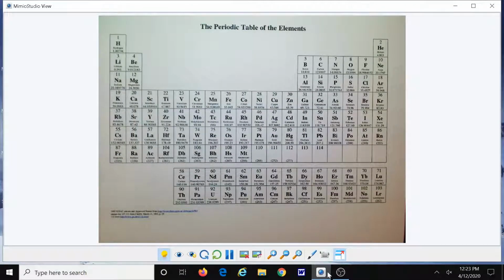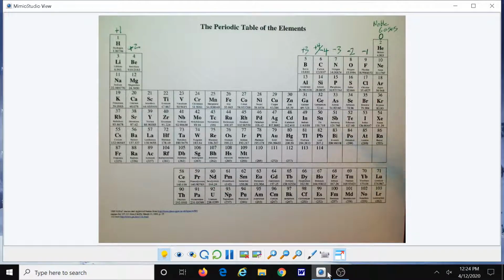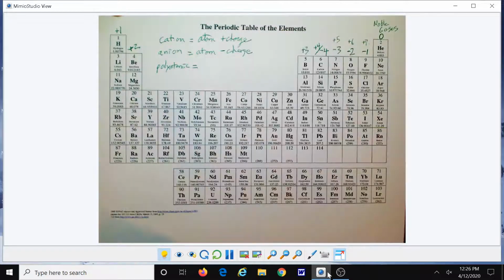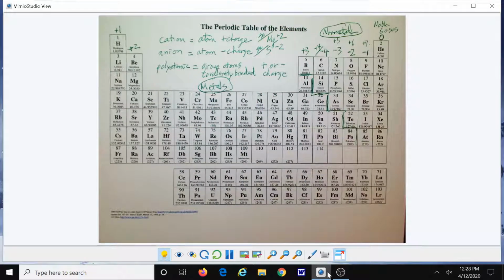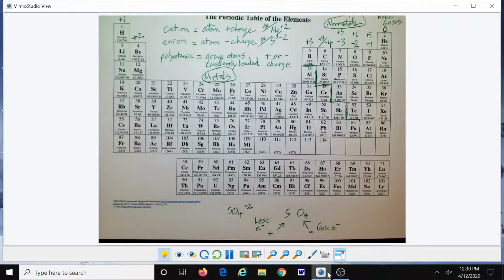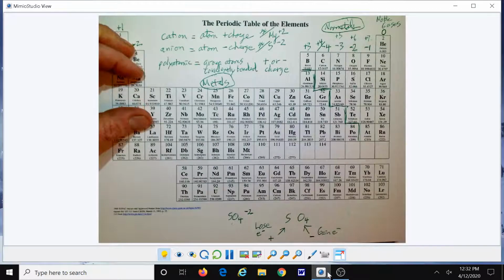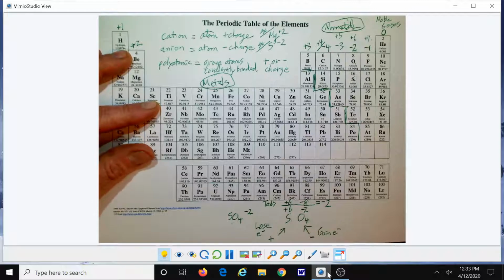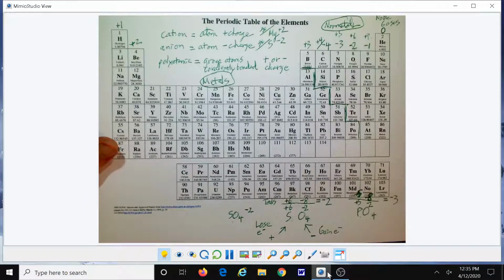Cations, Anions and Polyatomic Ions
Describes the 3 types of ions and how to determine their oxidation numbers.